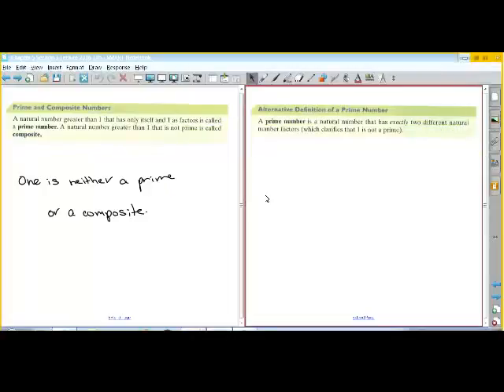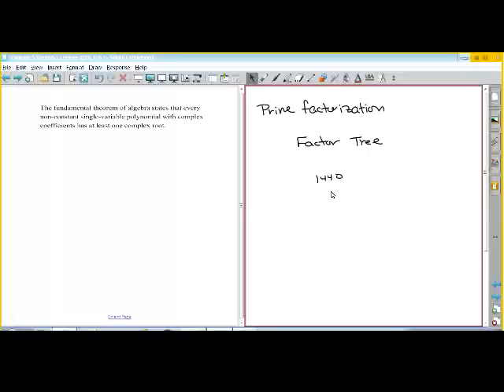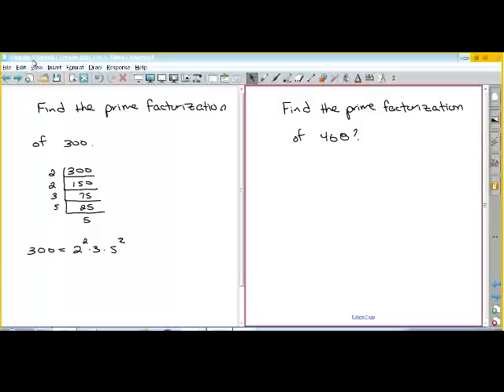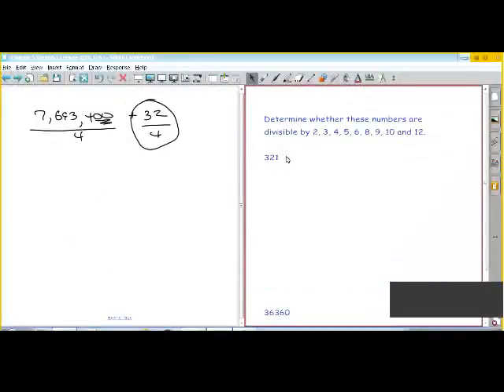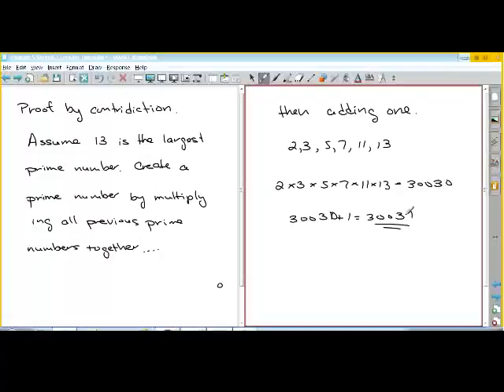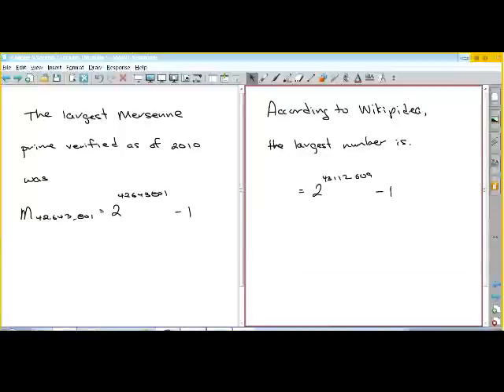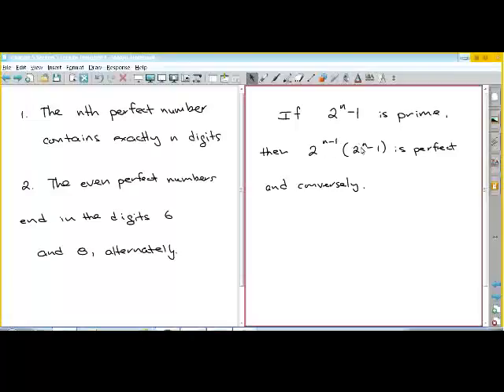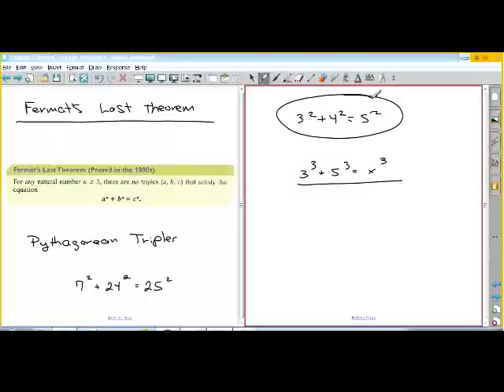Class 22 MTH 151